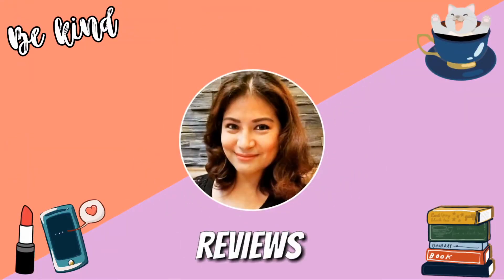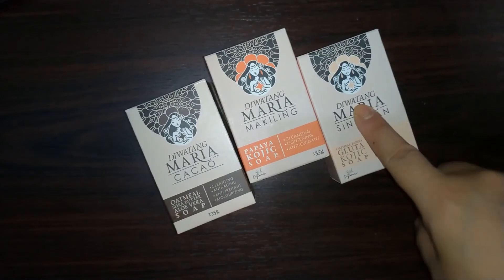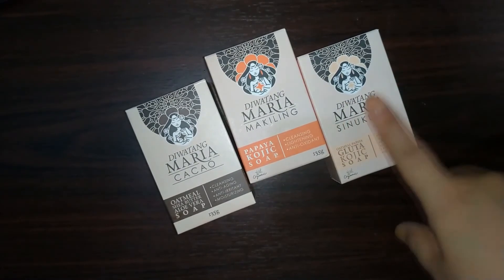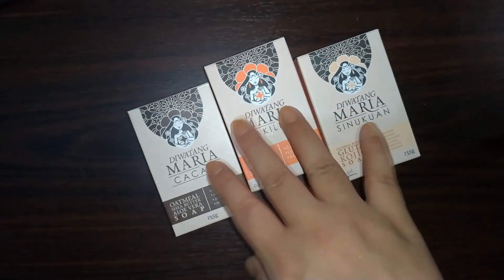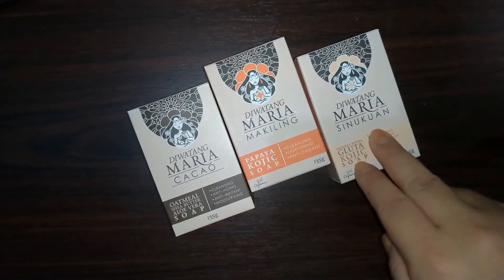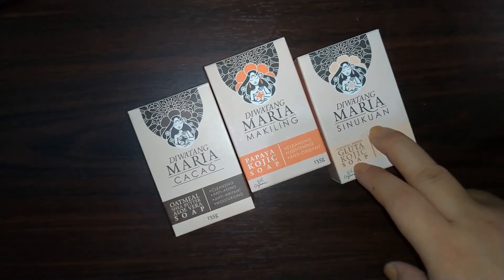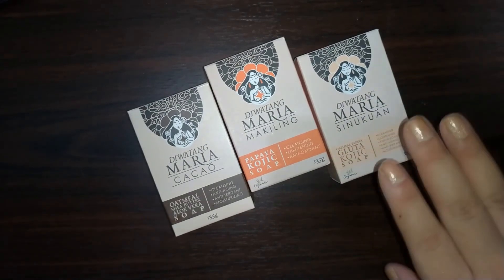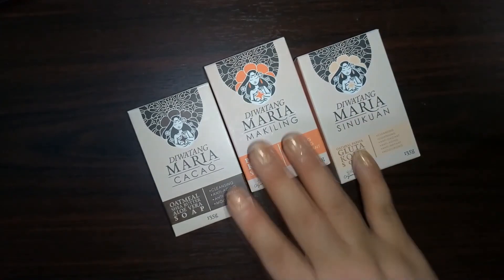Review of Diwatang Maria Soaps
SHOT USING ZENFONE 5 by ASUS